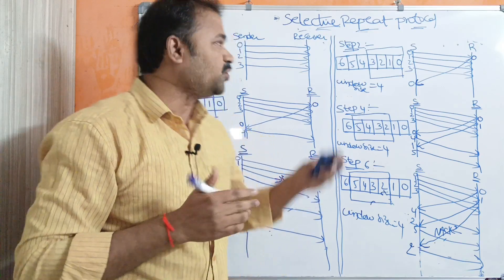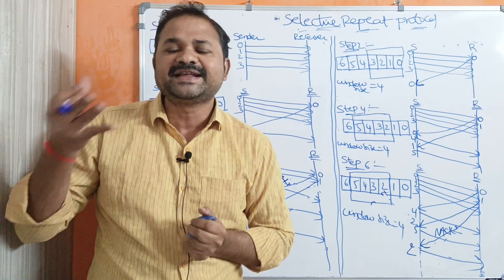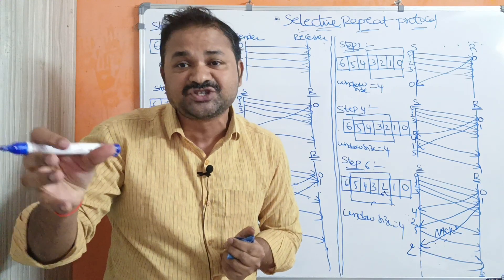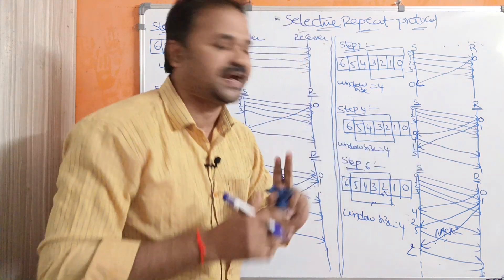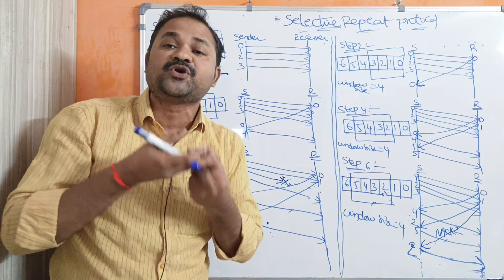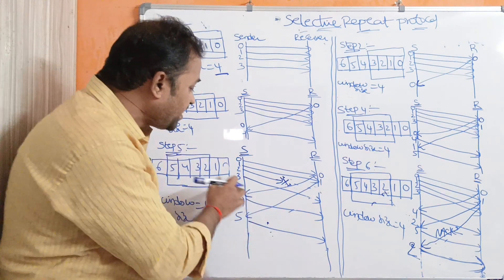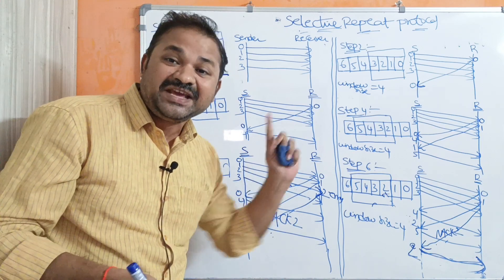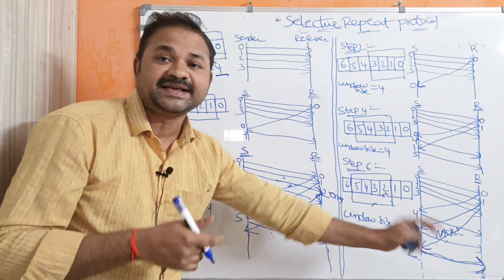Selective Repeat ARQ Protocol || Data link layer || Computer networks